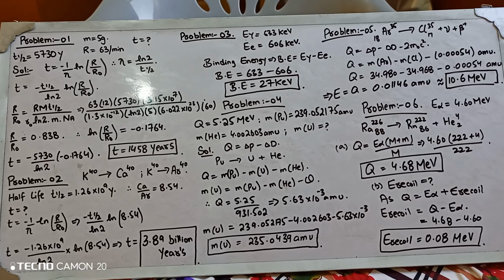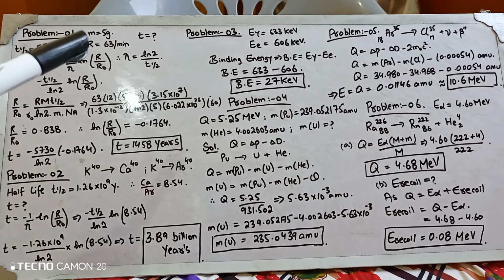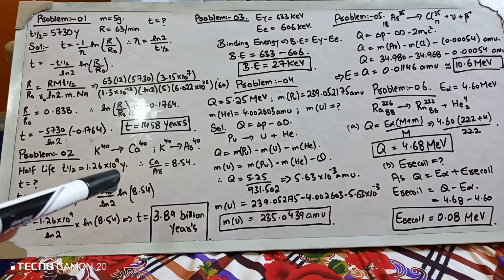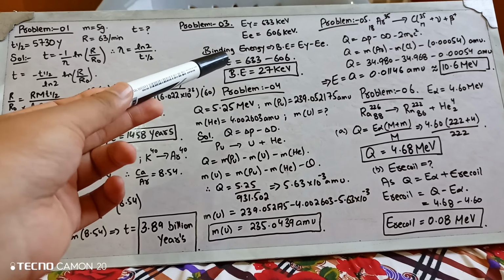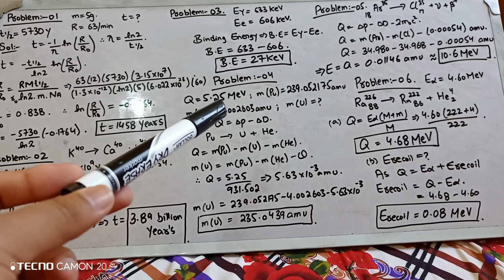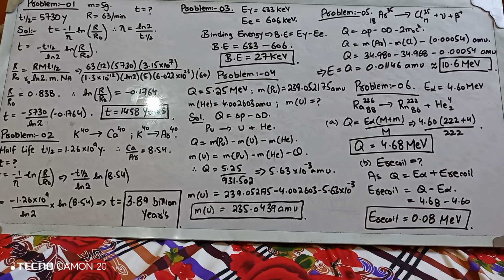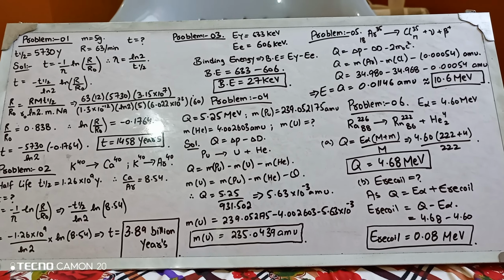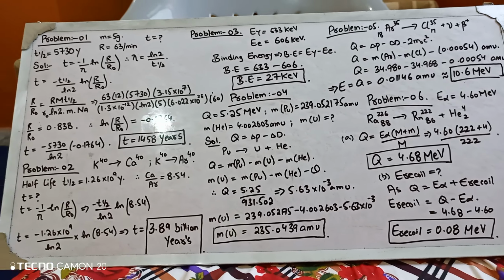Quiz 1 Solved || Nuclear Tracks || Physicist Hammad Shaukat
Q.No.1: A 5.00 g charcoal sample from an ancient fire pit has a 14C activity of 63.0 disintegrations/min. A living tree has  14C activity of 15.3 disintegrations/min per 1.00 g. The half-life of 14C is 5730 y. How old is the charcoal sample?

Q.No.2: The isotope 40K can decay to either 40Ca or  40Ar ; assume both decays have a half-life of 1.26^ * 10 ^ 9 . The ratio of the Ca produced to the Ar produced is 8.54/1 = 8.54 The sample originally had only 4K. It now has equal amounts of 40K and 40Ar; that is, the ratio of K to Ar is 1/1 = 1 How old is the sample?

Q.No.3: A 49 ln^ 108 source emits a 633-keV gamma photon and a 606-keV internal-conversion electron from the K shell. What is the binding energy of the electron in the K shell?

Q.No.4: The Q value for alpha decay of 94 P u ^ 239 is 5.25 MeV. Given the masses of the  239 Pu and He atoms, 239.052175 AMU and 4.002603 AMU, calculate the mass of the 92U235 atom in AMU.

Q.No 5: What is the maximum possible positron energy in the decay of 18 Ar ^ 35 ?

Q.n0.6:. The 226 88Ra nucleus emits a 4.60-MeV alpha particle 5.5% of the time when it decays to s*epsilon*Rn ^ 222 (a) Calculate the Q value for this decay. (b) What is the recoil energy of the 222Rn atom?
"Welcome to 'Quiz 1 Solved || Nuclear Tracks' with Physicist Hammad Shaukat. In this video, I will walk you through the solutions for Quiz 1 on Nuclear Tracks, covering essential concepts such as etching processes, track formation, and the principles behind nuclear particle interactions. Whether you're a student preparing for exams or simply interested in nuclear physics, this video will provide a clear and detailed explanation of the key topics.